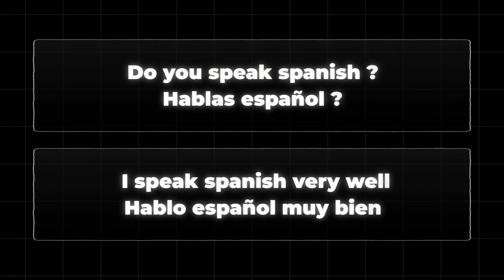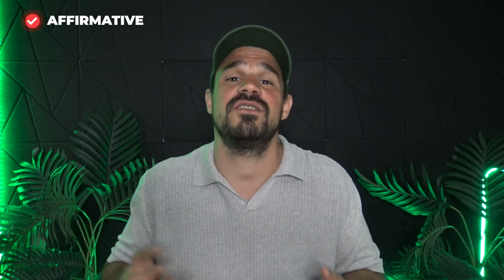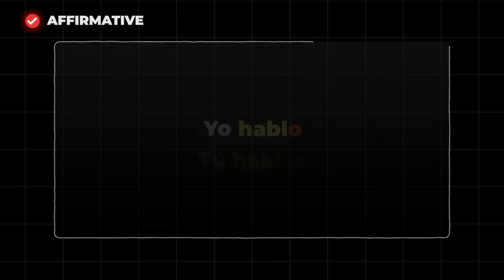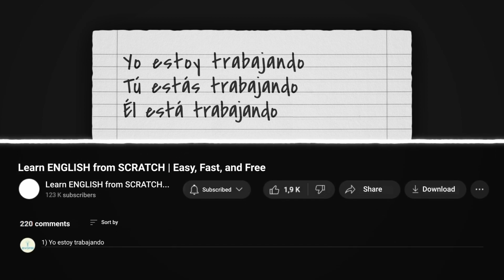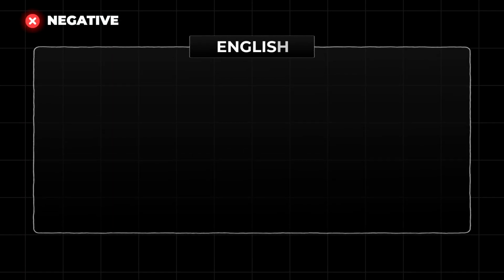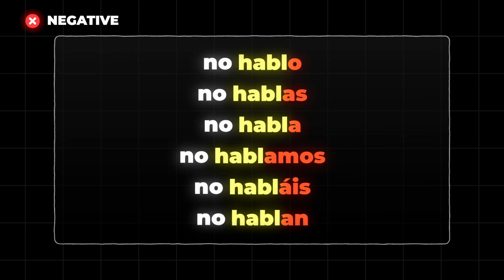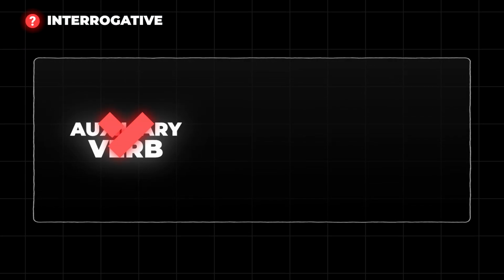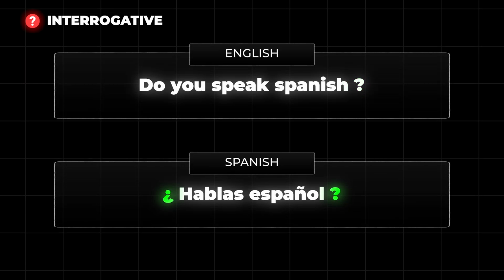Verb TO SPEAK in Spanish verbo "HABLAR" ✅ Present tense Regular AR Verbs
✅ Learn Regular verb to speak or to talk in spanish hablar of present tense with the best and most complete online lesson.